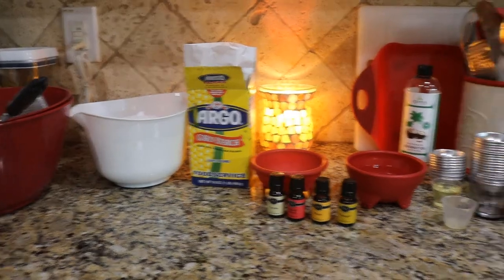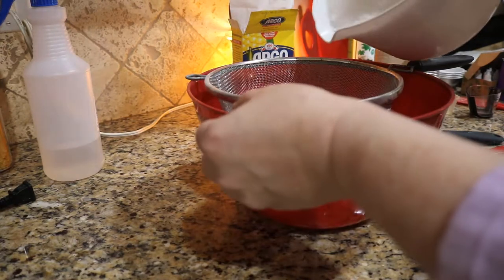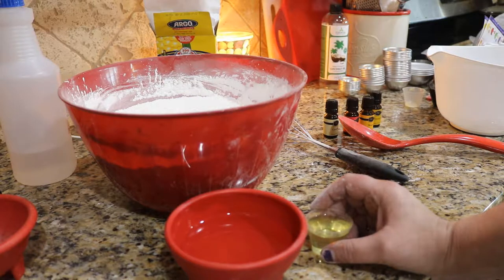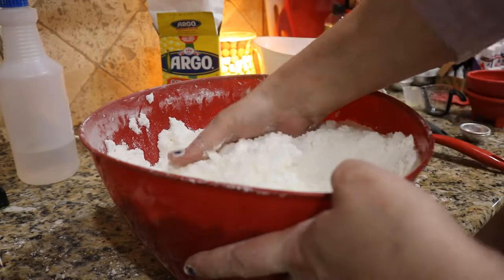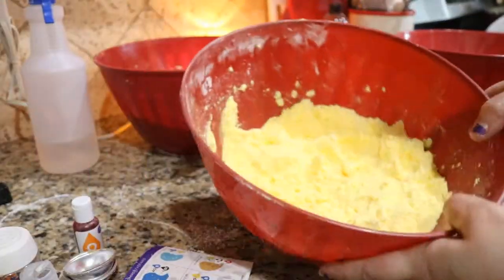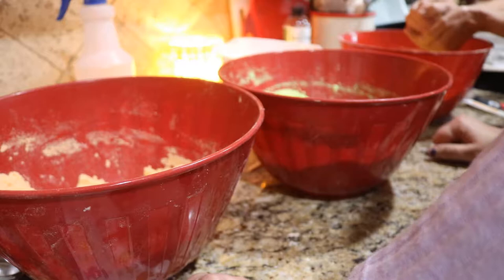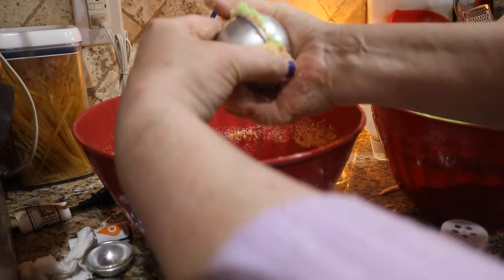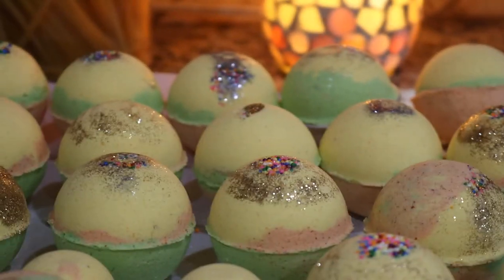DIY LUSH BATH BOMBS!!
Hey there friends! Ever experience an AMAZING Bath bomb from LUSH??  These bombs are similarly awesome and leave your skin feeling sumptuously smooth.  They put your mind and body in a state of total relaxation! Trust me, you will be completely revivified after enduring a soothing dose of one of these!!  I can't believe how well these work!

I started making bath bombs this year and I've decided to share this simple recipe with you!  The essential oils and intoxicating Hawaiian Tropical scent are what makes these bombs so delectably tempting and invigorating!

Take a moment…close your eyes and be whisked away to a luxuriant paradise.  The aroma of one of these foaming tropical cocktails will surely have you lying on the most exquisite private beach you’ve ever dreamed of in no time!  It will literally melt any tensions right out of you!

These delightful bath bombs are infused with a full-bodied, tropical fragrance, starting with a coconut base.  Notes of ginger from the Awapuhi and Seaberry plants permeate the air along with the sweet and zesty tones of Mango, Pineapple, and a slight hint of Banana. Your mind, body, and soul will feel cleansed, nourished, and renewed! LET’S DO THIS!!
See the recipe below!
(Note: You can easily change the amount of mix to suit the number of bath bombs you wish to create.  This mix will make approximately 10-16 bath bombs depending on size - 2.5" and up!)

4 Cups Sodium Bicarbonate (baking soda)
2 Cups Citric Acid
1 ½ Cups Corn Starch
1/2  Cup SLSA (Optional, bubbling/foaming agent)
3.5 oz Coconut Carrier Oil
½  oz Polysorbate 80 (Optional, emulsifier)
25 drops Coconut Oil
25 drops Mango Oil
18 drops Pineapple Oil
15 drops Awapuhi Seaberry Oil
5 drops Banana Oil
Colorants: Yellow, Orange, and Green (Optional)
Fine Glitter (Optional)
Sprinkles (Optional)
18 to 35 sprays of Rubbing Alcohol (91% or greater)

There you have it! Also, don't forget our new Community is coming! We have been working hard every day to get it up and running for you. Everything on the site will be free for all to use. You can even create free or paid tutorials, and you can sell your items for free on this site! Keep watching for the "Join/Login" button to appear on the home page site: https:creativemindscommunity.com We hope you will come and join us and have some fun! Come and sign up for your FREE Membership today!

To see more about who we are and what our plans are here on Youtube watch:

Please check out the following LINK FOR SUPPLIES: This is a link to our Product Recommendation page. This page has all of the supplies that we use on and off camera! You may need some of the supplies to make some of the items in our tutorial videos. The page is always growing and available to you 24/7! Get what you need to have to make some amazing creations! Don't forget to Bookmark the link for future needs!

If you're interested in purchasing any of our pieces, you'll find them

NOTE: We are not reimbursed in any way for mentioning in our videos! We just love the store, its amazing owner, and all of their products and unbeatable prices! We just want to spread the love and keep you updated on great deals! Poly Clay Play is our favorite online store to shop at!